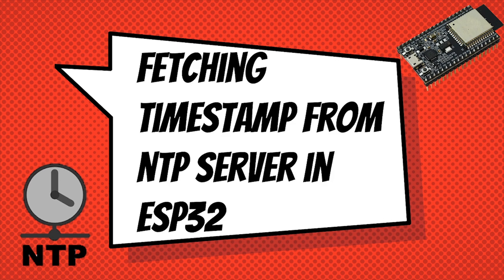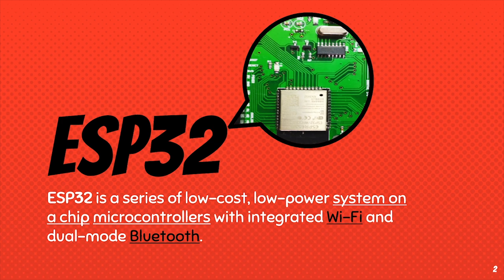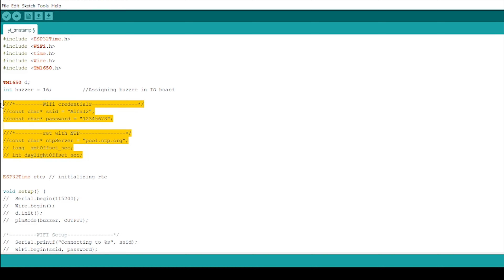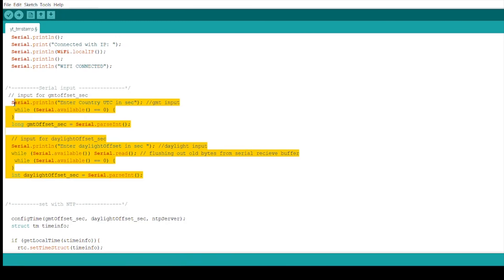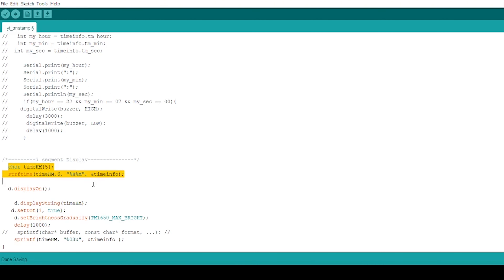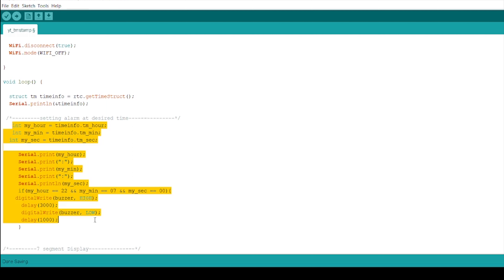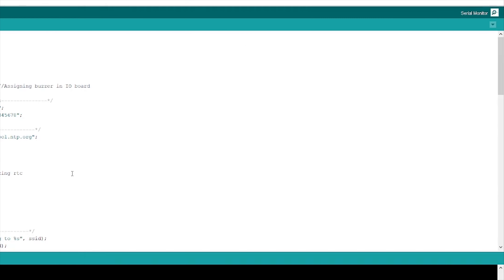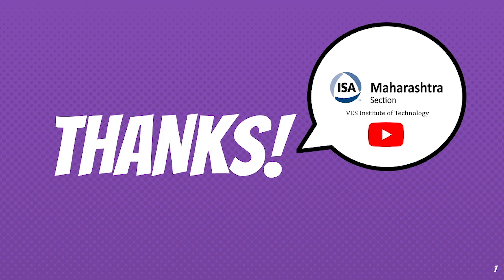Fetching Timestamp from NTP server in ESP32 | Sanchit Mhadgut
ISA-VESIT presents to you a short tutorial on fetching timeserver from NTP server in ESP32. This project is made by our SE Co-ordinator Mr. Sanchit Mhadgut (D13). In this project, digital clock and set alarm has been fetched from NTP server using ESP32.